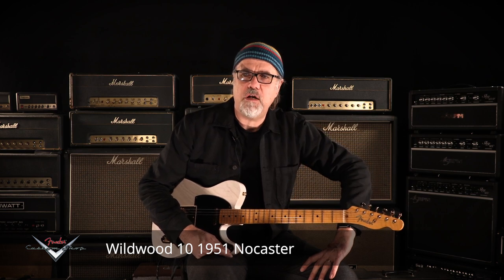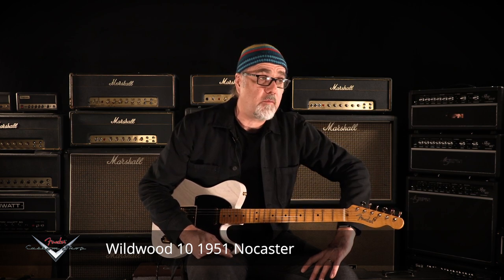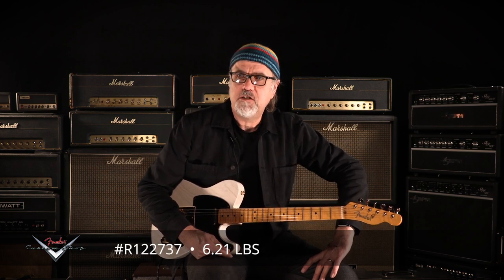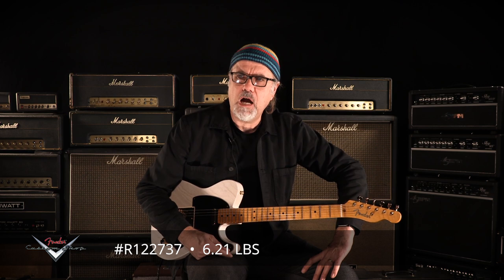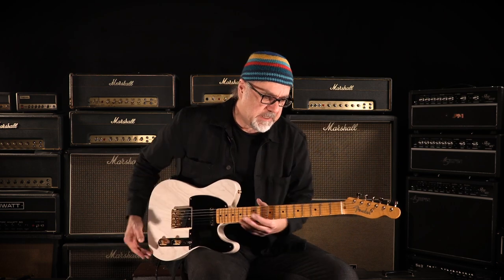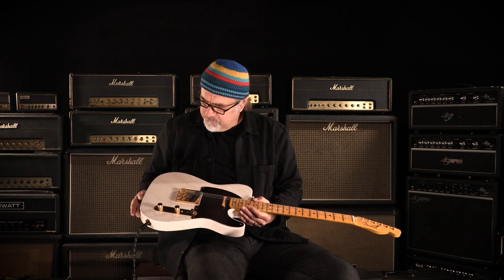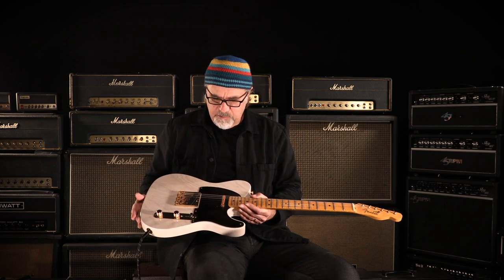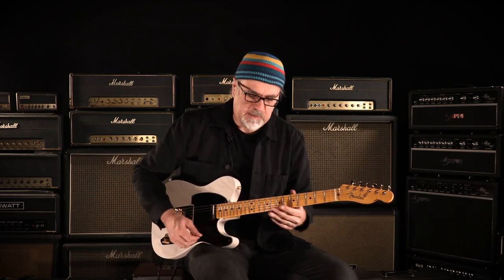Fender Custom Shop Wildwood 10 1951 Nocaster • SN: R122737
Wildwoodians, thank you for making Relic-Ready Custom Shop Fenders such a massive success! Your support has allowed our friends at Fender to really break new ground and create something fresh, exciting, and bold. However, given that the concept of a "Relic-Ready" finish is relatively new to the world of guitars, we wanted to add some notes to clarify what you should expect from a Relic-Ready instrument.

Relic-Ready finishes are much, much different than NOS finishes because they only have three or four layers of clear coat. Because the finish is so incredibly thin, Relic-Ready instruments begin the natural relic-ing process the moment they are fully assembled. Since these finishes are designed to wear quickly, sometimes Relic-Readies arrive at our shop having already begun their journey to vintage mojo. So, you can expect things like light dings, small spots where the finish has burned through, light scratching, and checking in the neck pocket. However, you can be assured that your instrument will NOT have any full-body checking from weather, deep scratches, or major dings/blemishes. As always, if you'd like more information about the condition of each particular serial, please don't hesitate to reach out for an in-hand description.

With Relic-Readies, our idea was to allow the player to write their own story into the finish of each guitar. But, sometimes the process of getting the guitar to you adds a little foreword to the finish to help you get started. For more information about all things Relic-Ready, read on!